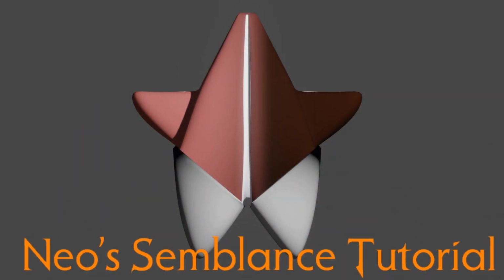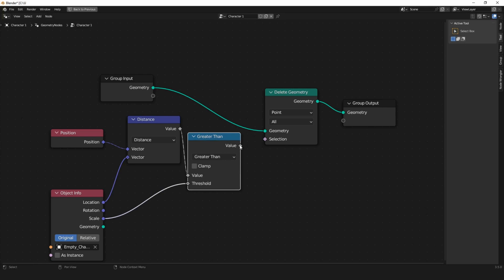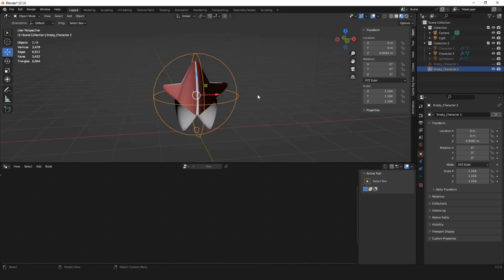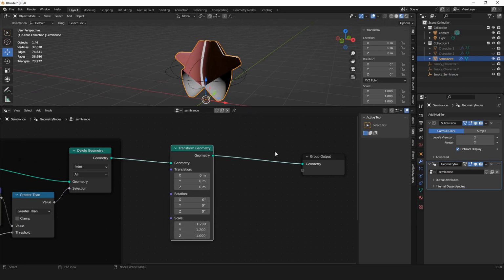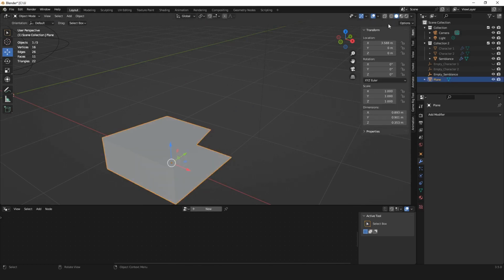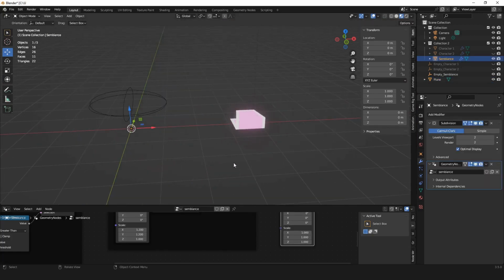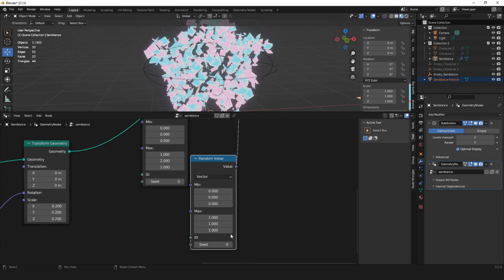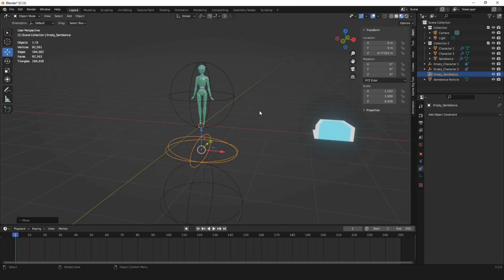HOW to make RWBY Neo Semblance effect in Blender ! Tutorial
Salutation everyone ! =)

In this RWBY/Blender tutorial, I'll show you how to make our Ice-cream girl Semblance effect !

You just need the geometry nodes in ver. 3.4 !

/!\ with the version 4.0, the Mesh to Volume node changed, see 1st comment for the easy fix ! /!\

Show me your result on Twitter @MJ_Xacrom - i'll be happy to see it :D

00:00 Intro with Paper Pleasure Neo
00:33 First Character with Geometry nodes (Penny)
03:53 Second Character with Geometry nodes (Neo)
04:49 Semblance Effect
08:26 Particles Effect Modeling and Shading
12:17 Particles in the Geometry nodes
15:01 Neo Semblance Effect
16:59 Thanks for watching :)